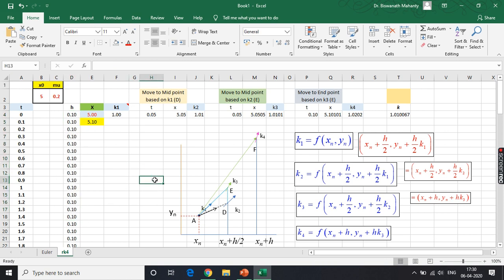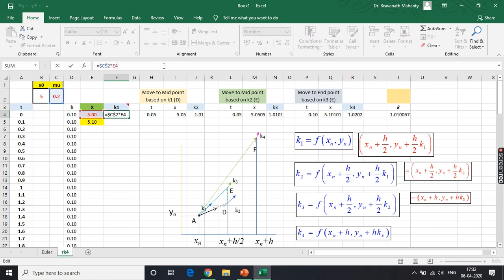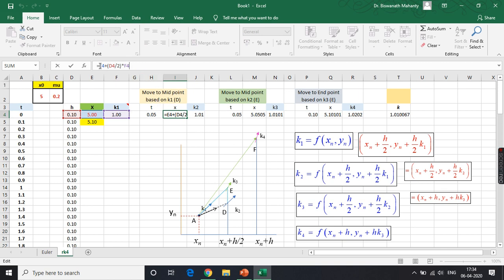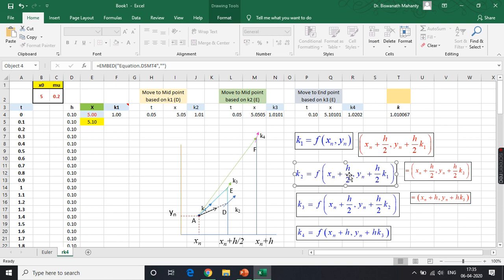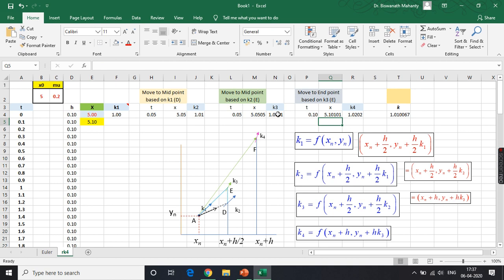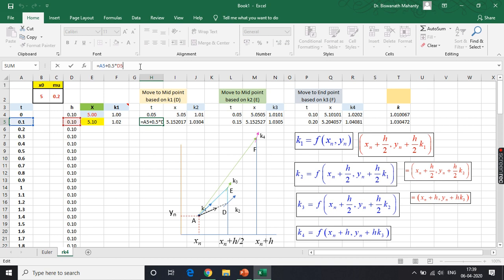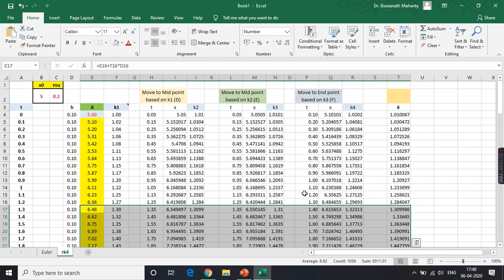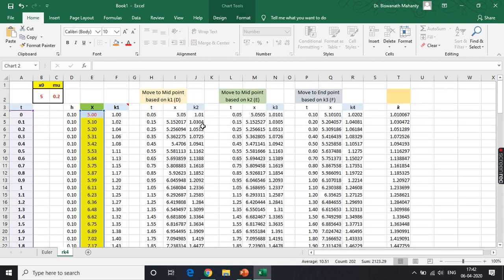19BT3003_1903_21_RK4 algorithm 2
Example of RK4 Implementation example